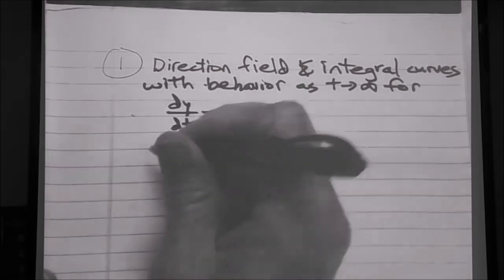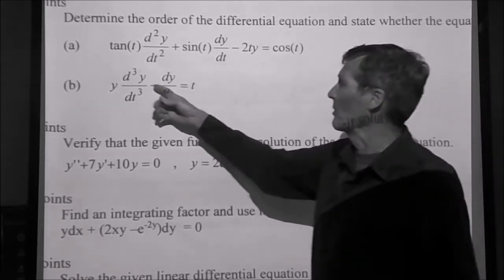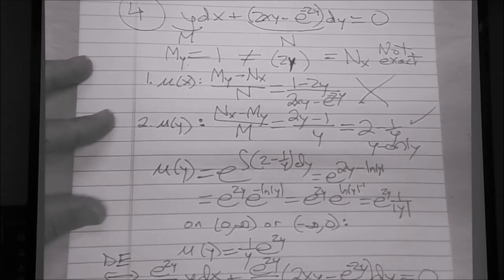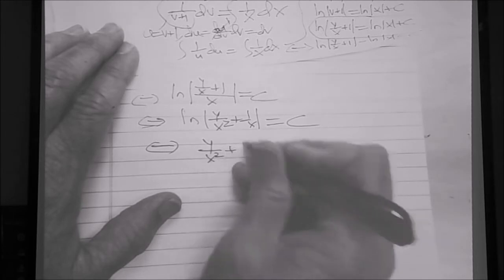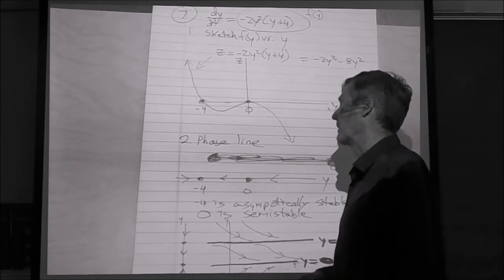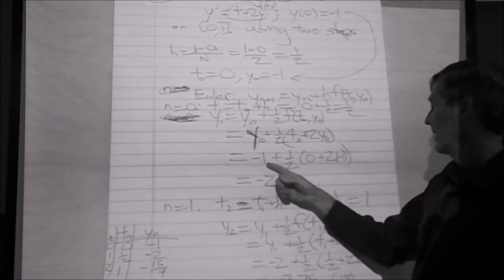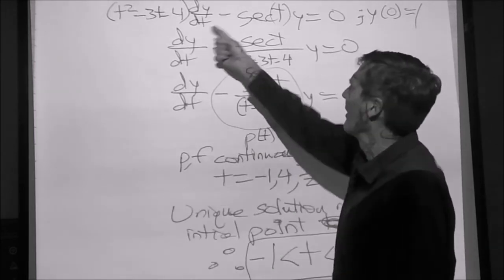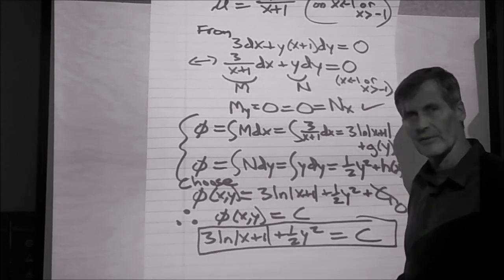DE Exam I Review